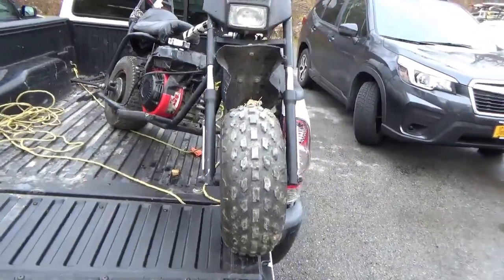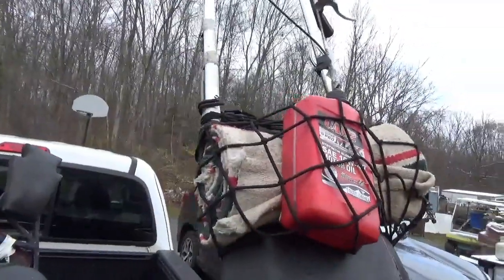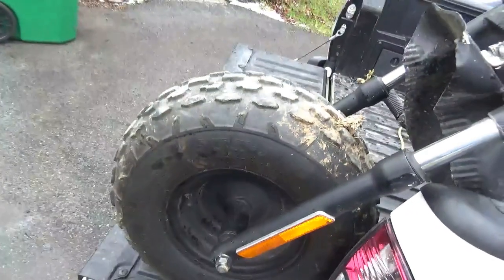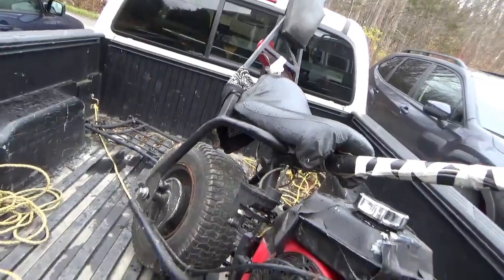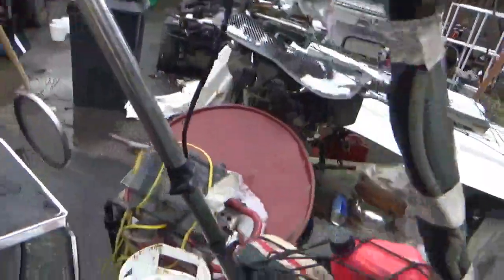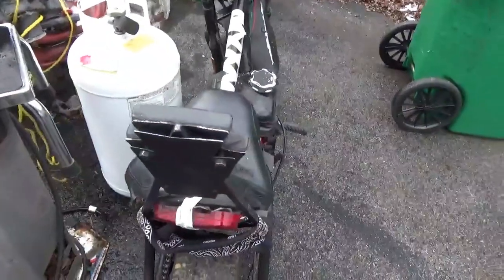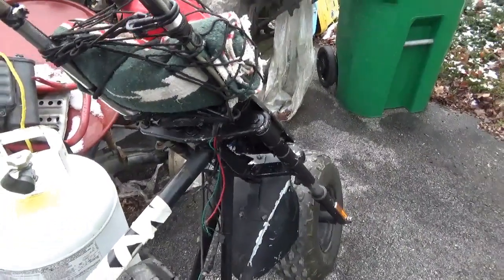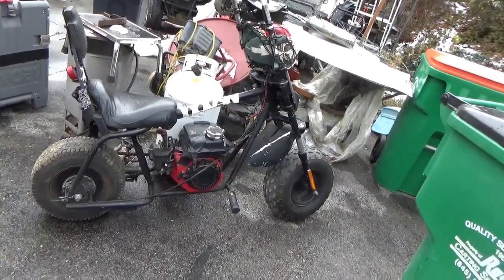Red Neck Baja Warrior, Custom Minibike, $150 Flea Market Deal!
Bought this Red Neck Customized Baja Warrior Minibike at Morning Star Flea Market for $150. The person I got it from bought it at an auction. It has ape hanger handle bars, a custom seat and back rest. The skull in the triple tree, bed roll in the handle bars, and the spare container of cam motor oil on the front forks really complete the picture. This Warrior Minibike appears to be complete, but, the engine seems to be seized.